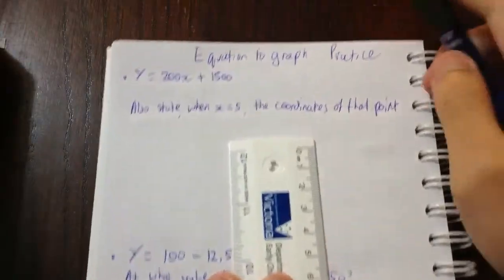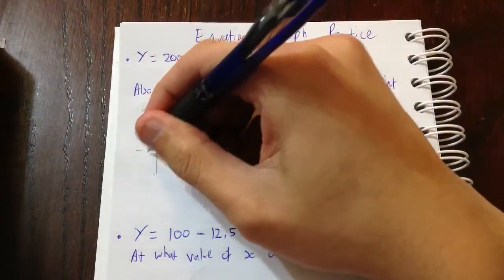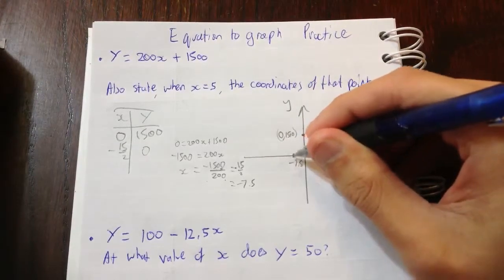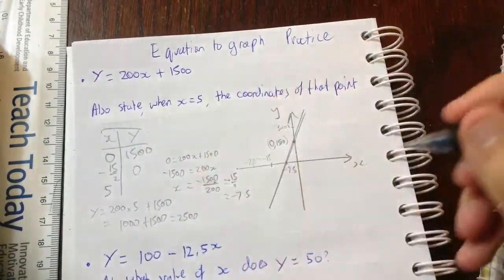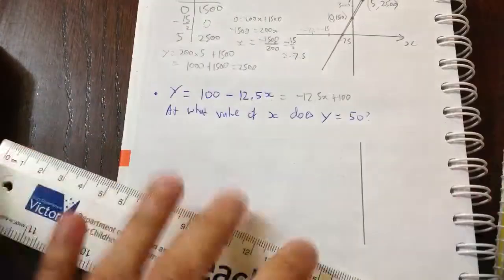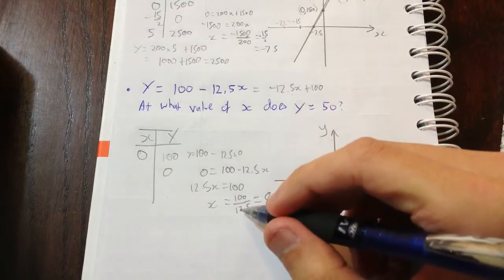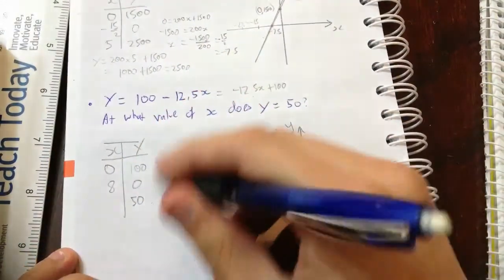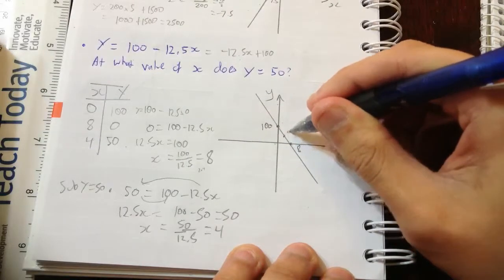Equation Graph P